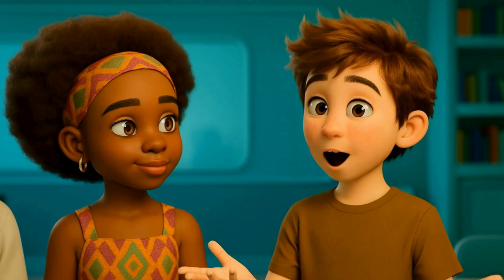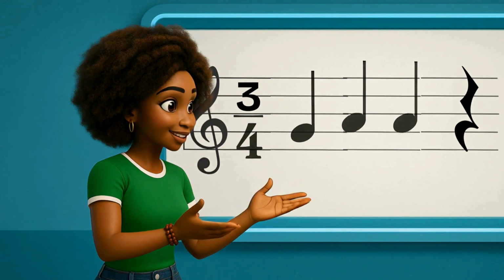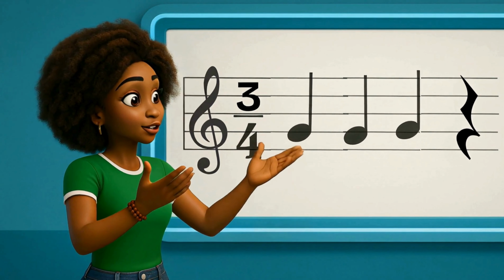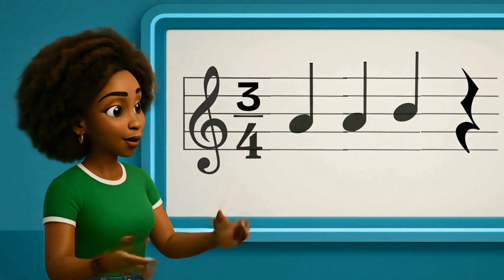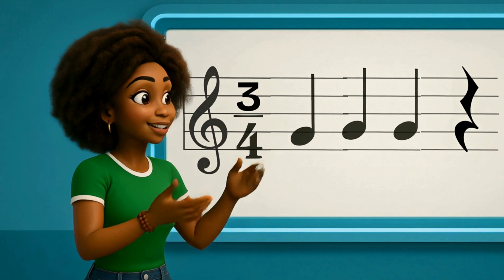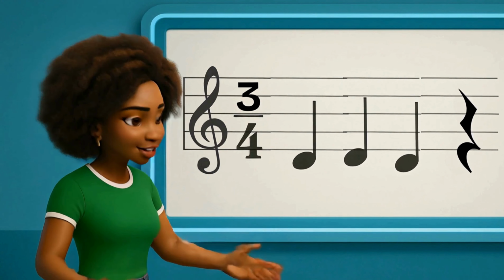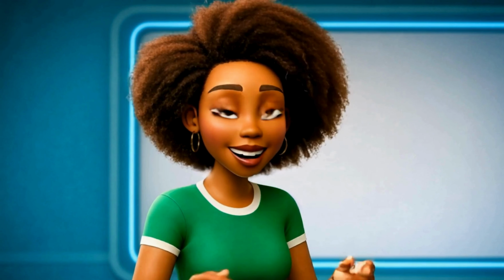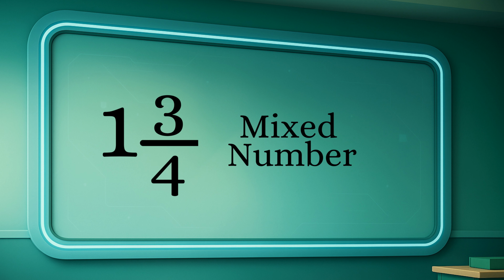Types of Fractions - Learn The Basics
What’s the difference between proper fractions, improper fractions, and mixed numbers?
In this SydAcademy lesson, Ms. Sparks breaks it down step by step using clear visuals, real grouping, and simple language so fractions actually make sense.

Using groups of chairs and students, learners will see how:
-A whole is formed
-A fraction represents parts of a group
-An improper fraction like 7/4 is the same as a mixed number like 1¾

This lesson is designed for Grades 5–7, visual learners, and anyone who wants a solid foundation in fractions without confusion or memorization.

🧠 In This Lesson, You’ll Learn:
✔ What proper fractions are
✔ What improper fractions are
✔ What mixed numbers are
✔ How 7/4 = 1¾
✔ How to recognize wholes and parts using visual grouping

⏸️ Pause & Think
Before moving on, ask yourself:
How many full groups can I make?
What’s left over after the whole?
How would I say that number another way?

(These questions help build real understanding not just answers.)

🎵 What’s Next?
We’re bringing fractions to life even more with a SydAcademy Math Musical, where proper fractions, improper fractions, and mixed numbers come together through rhythm and visuals.

📌 About SydAcademy
SydAcademy helps students learn by seeing, doing, and understanding turning math concepts into real-world experiences.
📚 Subjects: Math | STEM | Visual Learning
🎯 Ages: 10–14

🔔 Don’t Forget
👍 Like the video if it helped
💬 Comment what made fractions click for you

Video Chapters
0:00 Intro
1:15 Proper Fractions
2:08 Fraction's numerator & denominator
2:35 Fractions in music
3:08 Improper Fractions
4:36 Mixed Numbers
5:52 Review
0:00 Intro
1:15 Proper Fractions
2:08 Fraction's numerator & denominator
2:35 Fractions in music
3:08 Improper Fractions
4:36 Mixed Numbers
5:52 Review